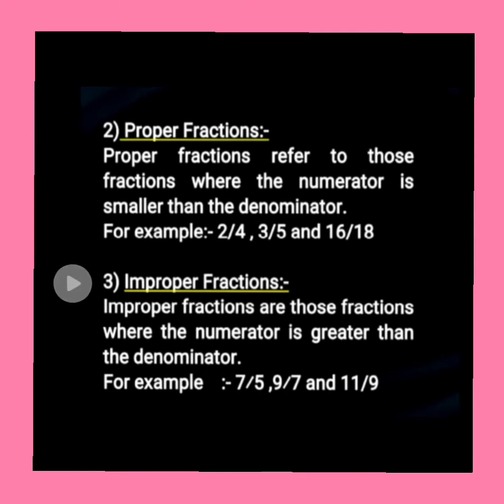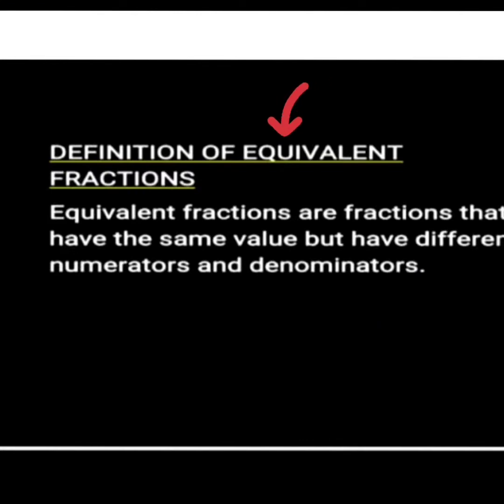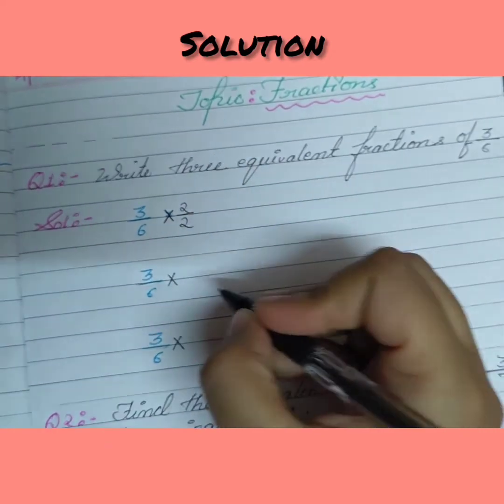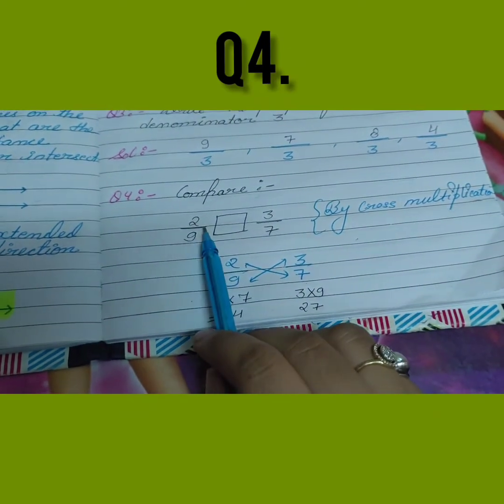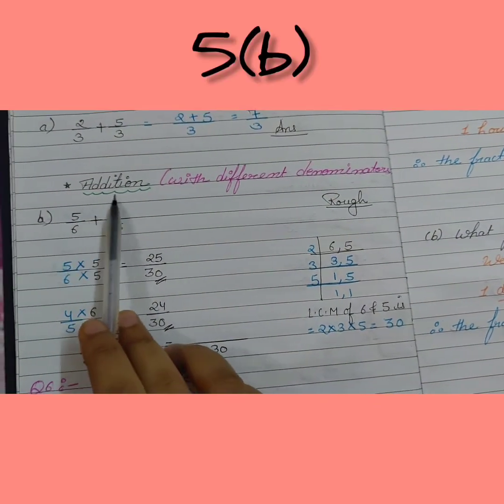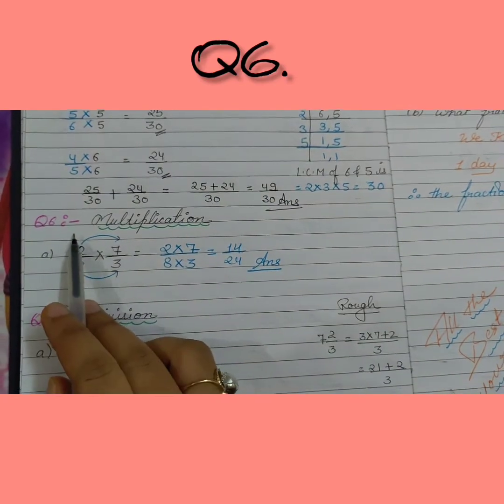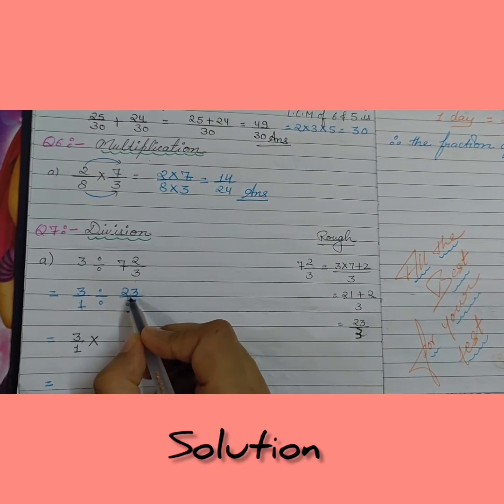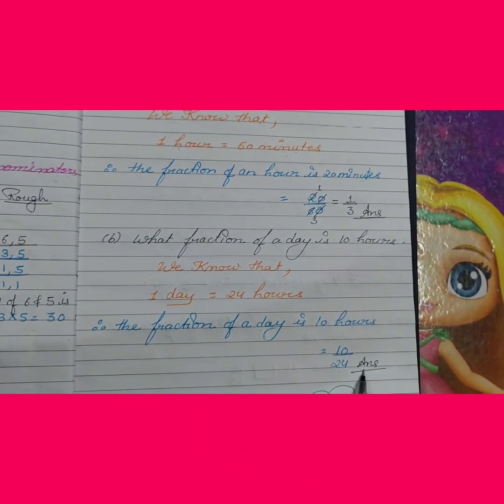Maths ➡️Class V➡️ Fractions (Revision)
For periodic test 🏵️Mrs.Chitra🏵️